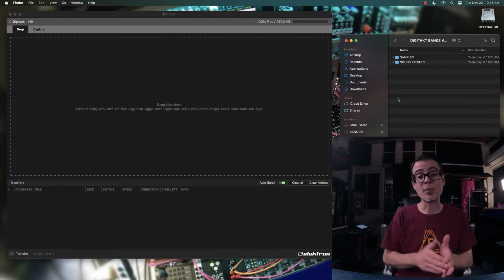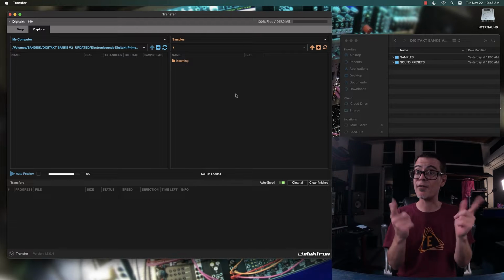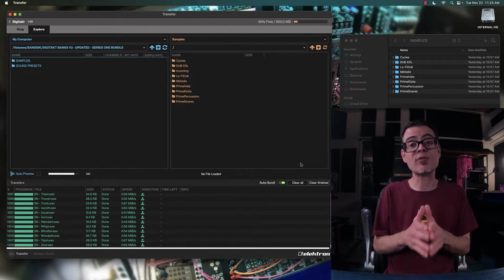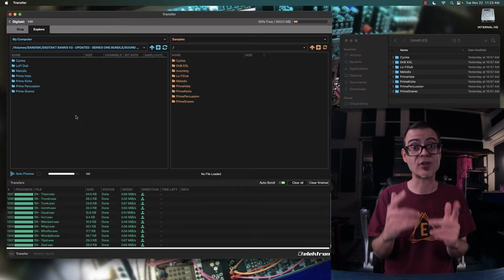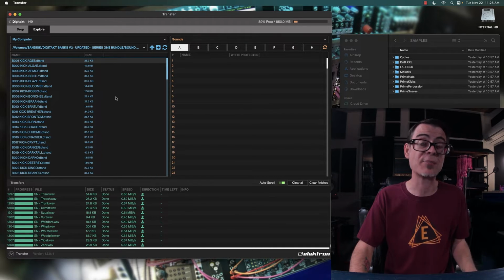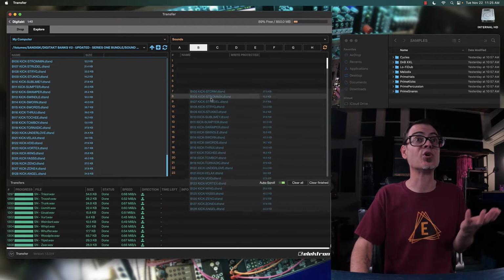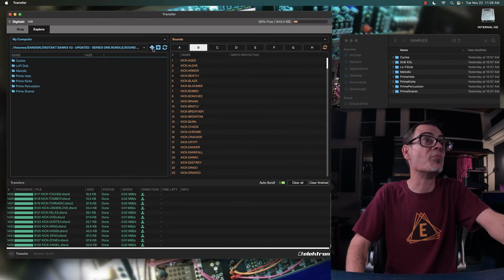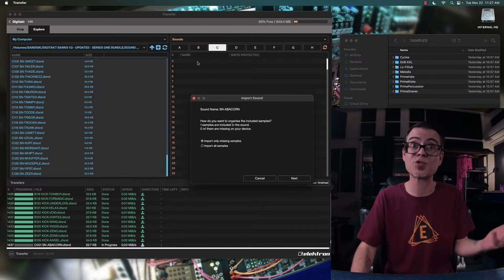Digitakt - Sample Packs Installation (Series One) - UPDATED!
0:00 Intro
0:51 Bundle Pack Overview
3:12 Installation Instructions